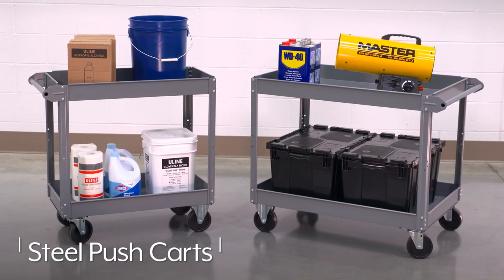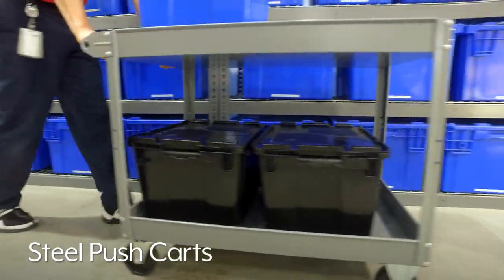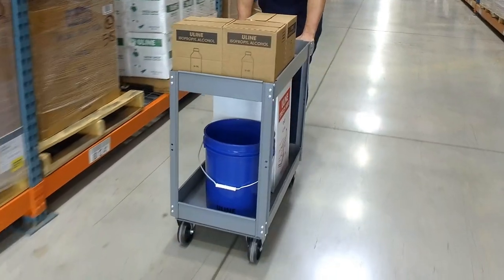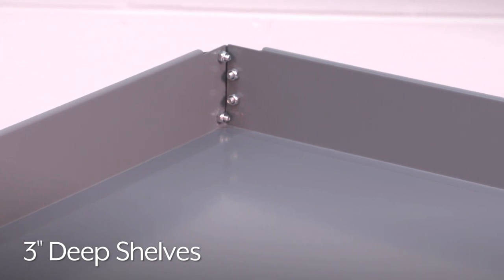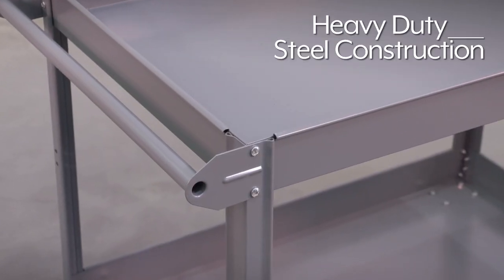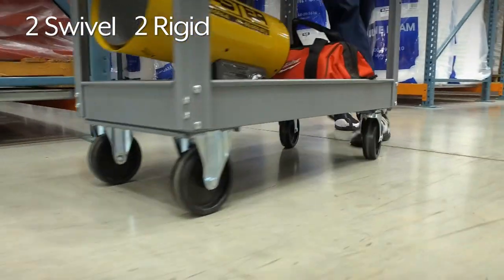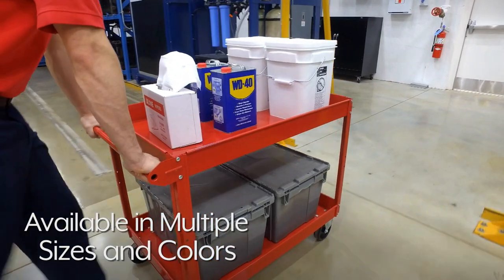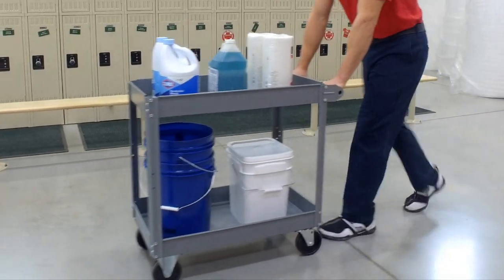Steel Push Cart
Steel Push Carts:
• Substantial capacity and enclosed shelves for worry-free transport.
• 3" deep trays are 20" apart.
• 5" polypropylene casters: 2 swivel, 2 rigid.